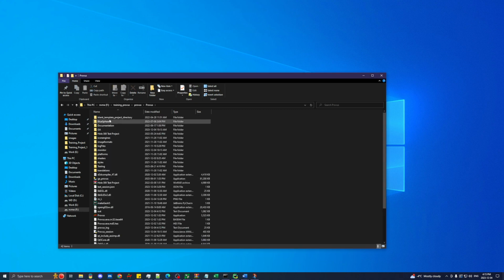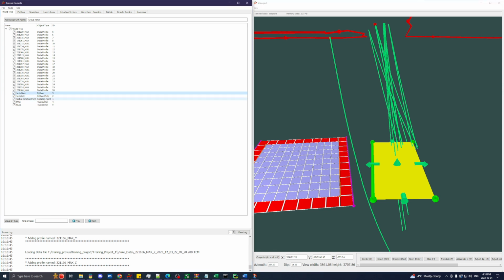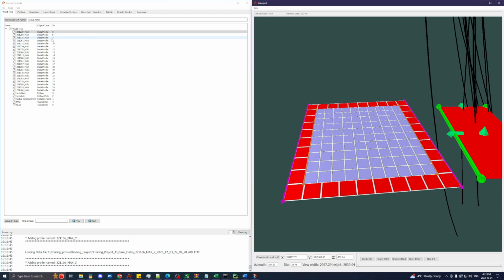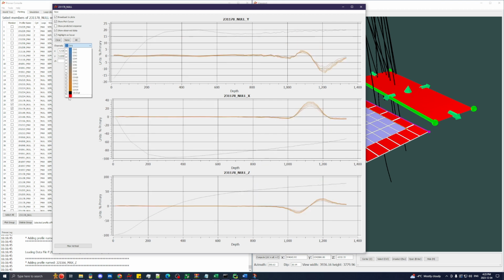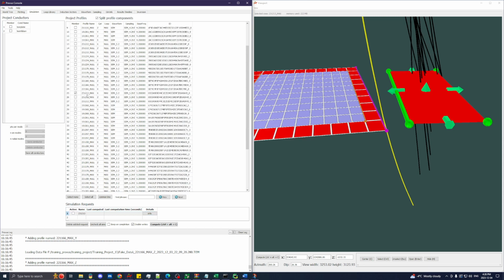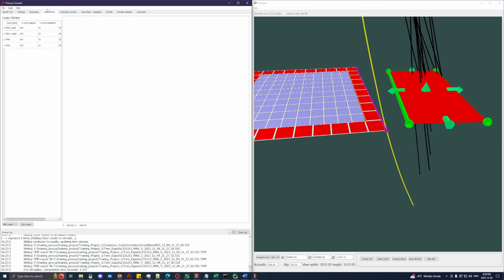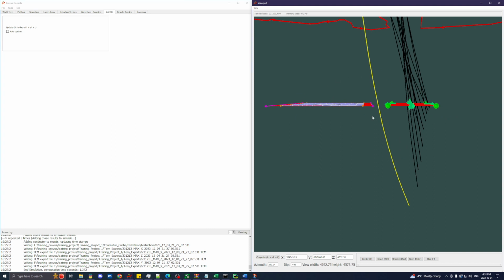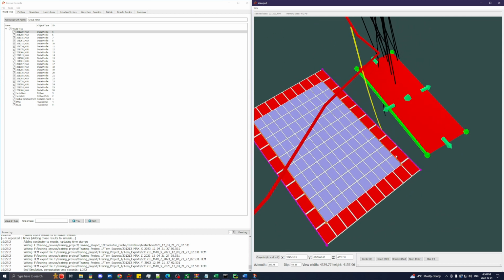Provus Getting Started